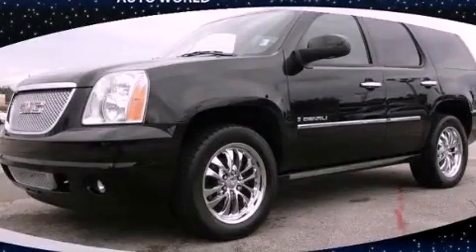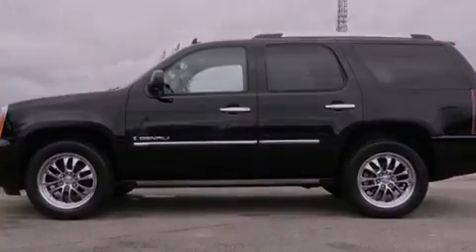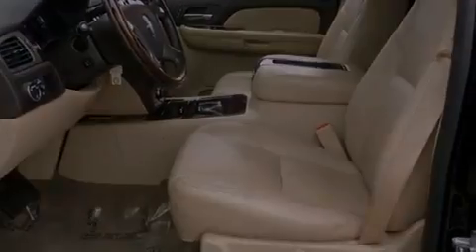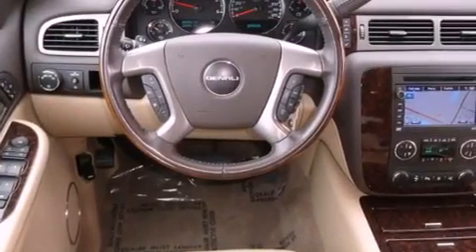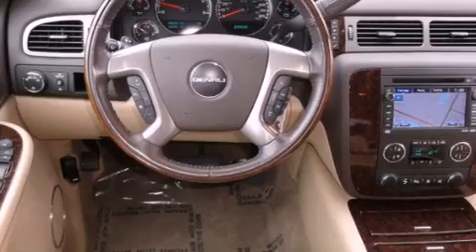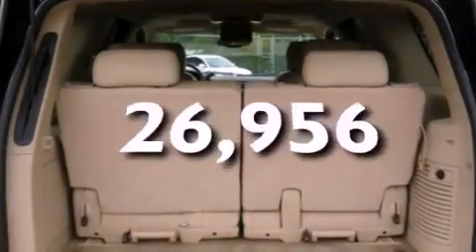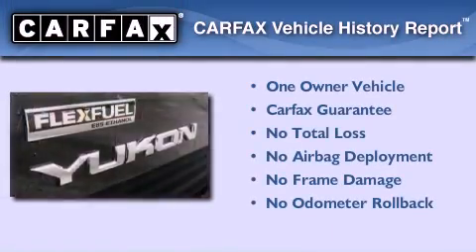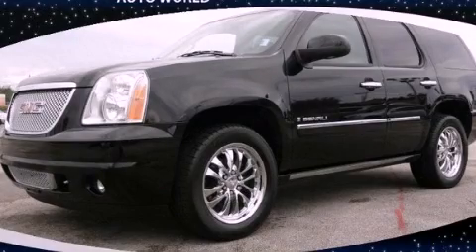2009 GMC YUKON Miami FL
Year : 2009
 Make : GMC
 Model : YUKON
 Engine : vortec 6200 v8
 Trans . : automatic
 Exterior : black
 Miles : 26,956
 Interior : black

 Lehman Mazda

 2009 GMC YUKON Miami FL